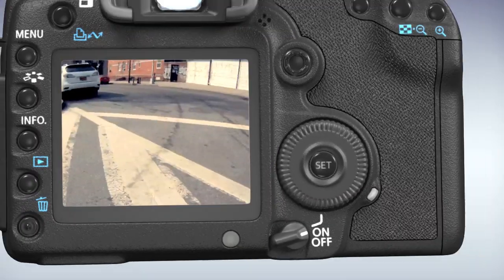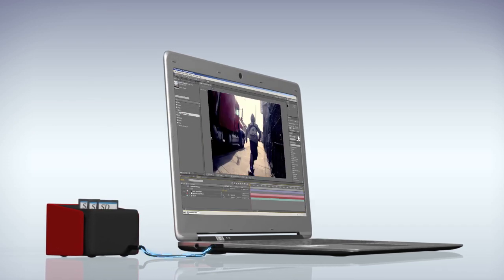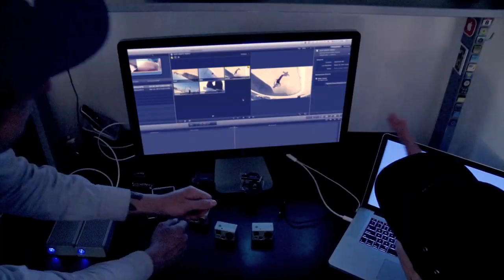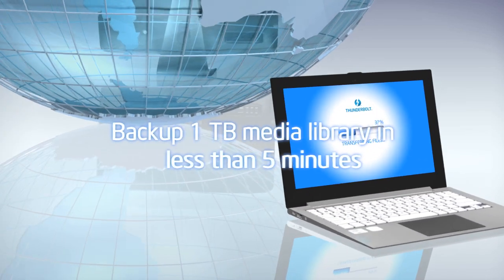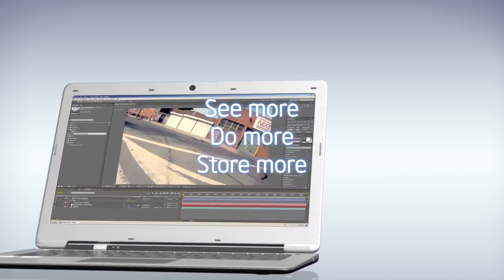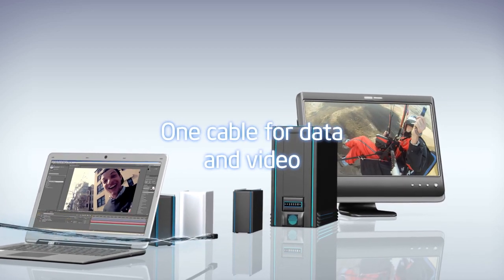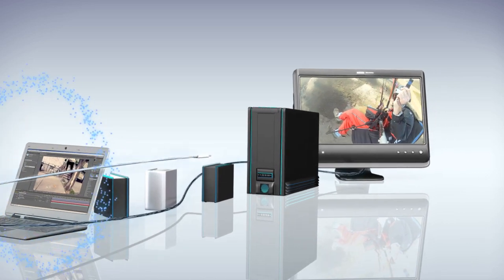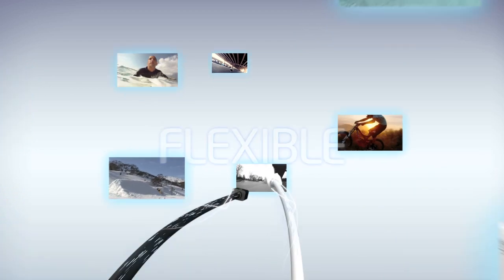Thunderbolt Technology Experience Overview Video 2012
Learn about Thunderbolt Technology.